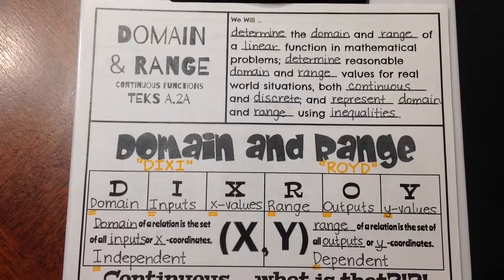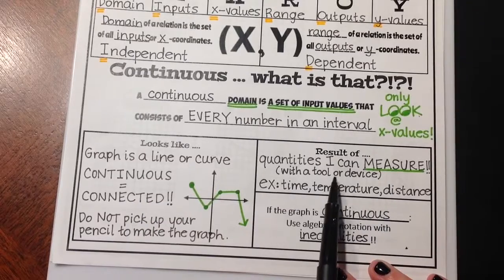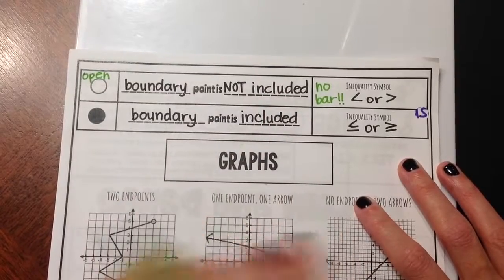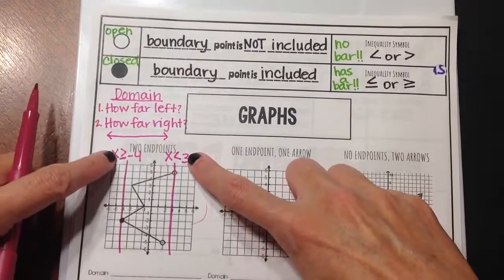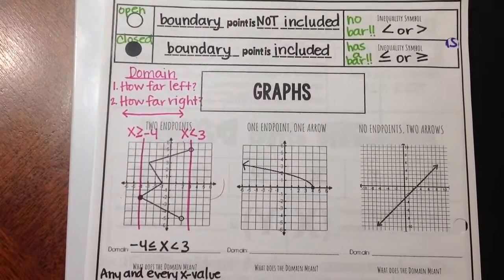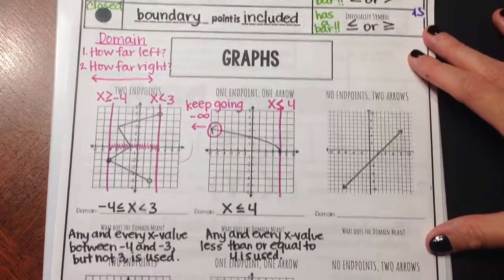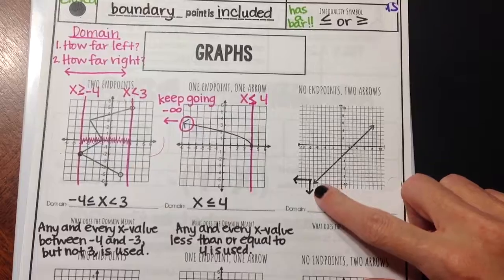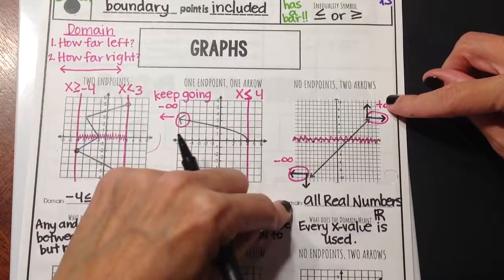Domain & Range CONTINUOUS